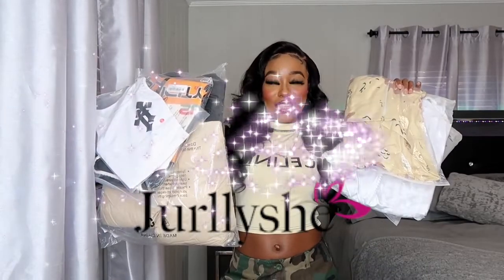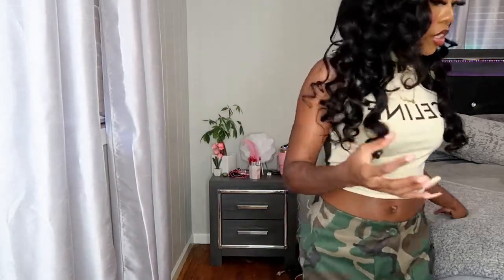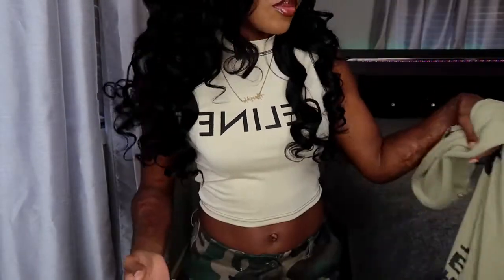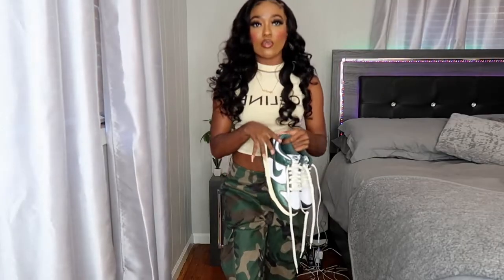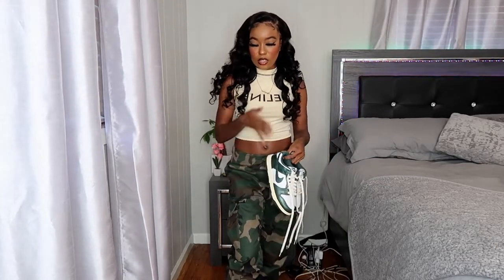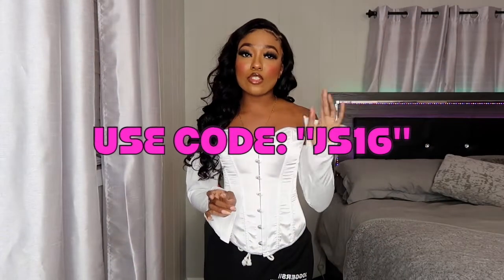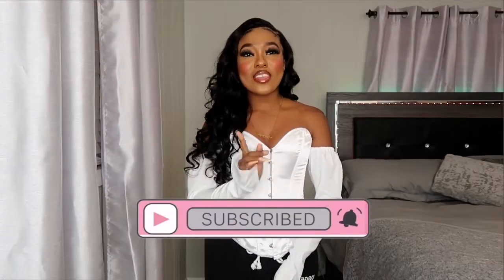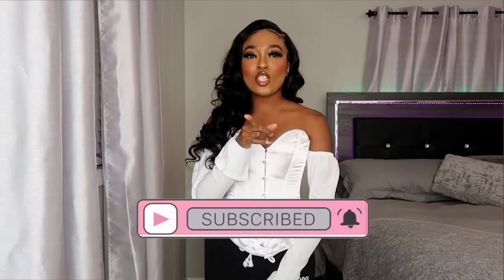BADDIE ON A BUDGET TRY ON HAUL 🛍🛒 designer dupes & more | ft. JURLLYSHE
the clothing hauls are back 🥰

♡ snap: alyssa_whipple